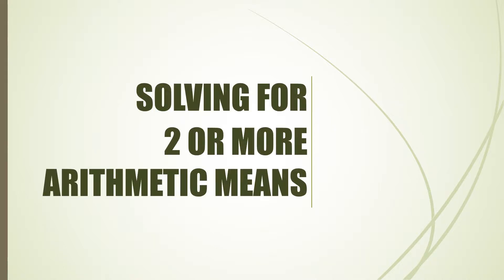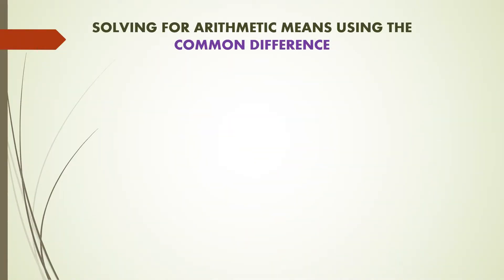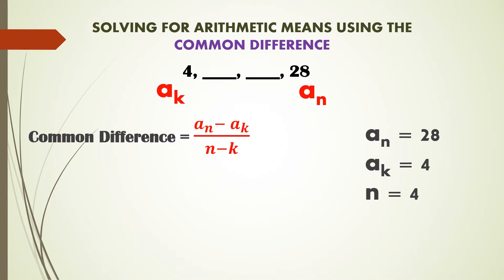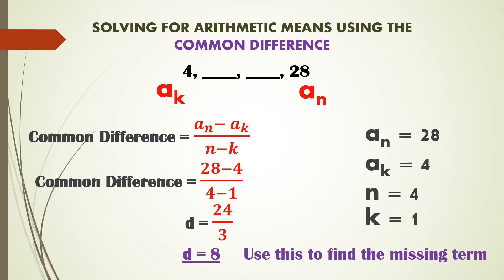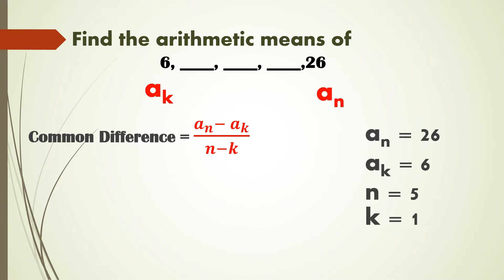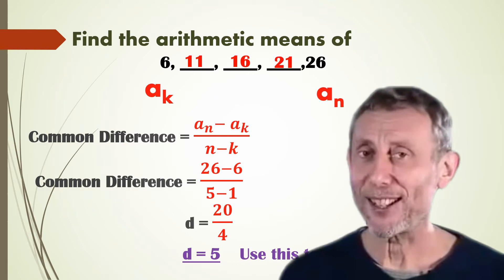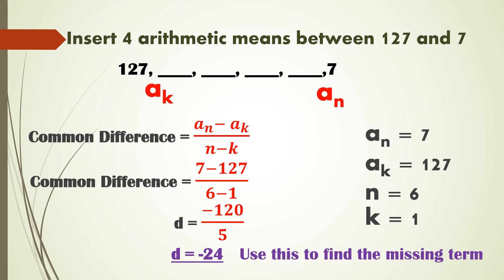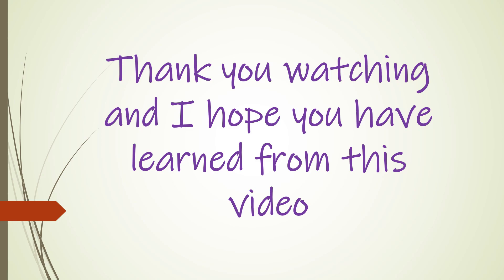HOW TO SOLVE FOR TWO OR MORE ARITHMETIC MEANS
Solving for the common difference given two terms of arithmetic sequence
Solve for two or more missing arithmetic means.